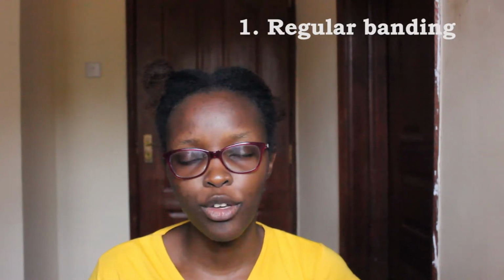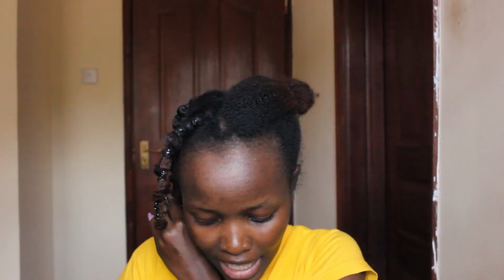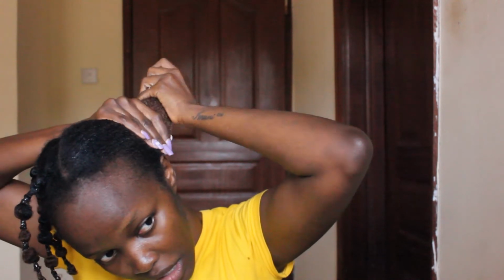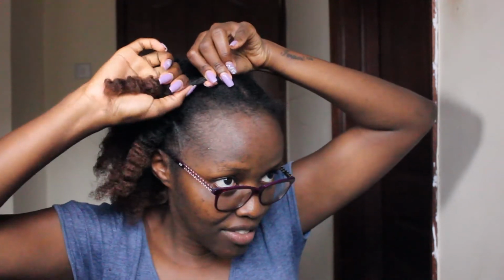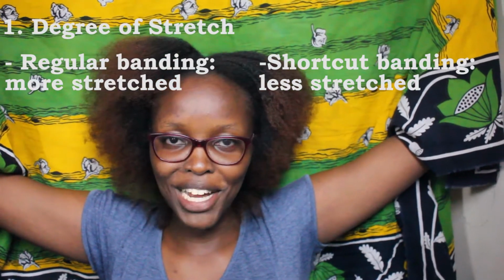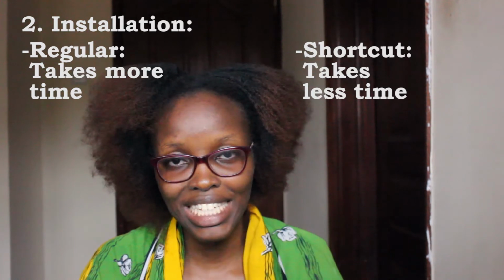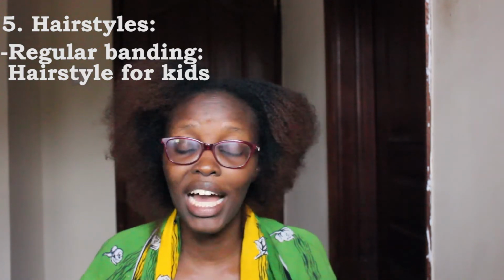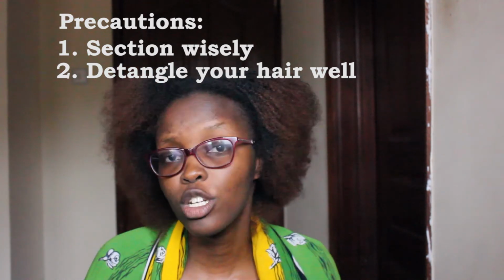STRETCHING TYPE 4 HAIR: REGULAR VS SHORTCUT BANDING COMPARISON | Stretch Wars Episode 3 (Detailed)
Hi guys! Today we continue with the stretch wars series. In today’s video I compare two favorable methods of stretching natural hair overnight. If you are thinking of stretching out natural hair without heat and you have been considering the banding method, then this video is for you. There are a couple of ways to band your natural hair:
- Regular banding
- Shortcut banding
- ‘Threading’ banding
Let’s compare the first two shall we? I've also shared some similarities and differences between these methods. For all these and more, check out the video. Enjoy! :)

Products used:
- Cantu Leave In Conditioner - Dubois Road, Perida Center 2nd Floor, Shop No. 34

If you’ve read along this far, I’d like to say that I appreciate you. Keep growing, keep smiling. :)